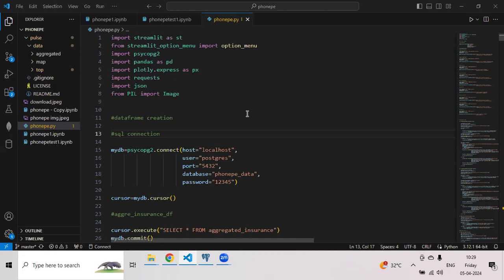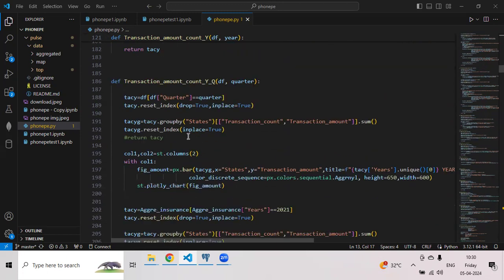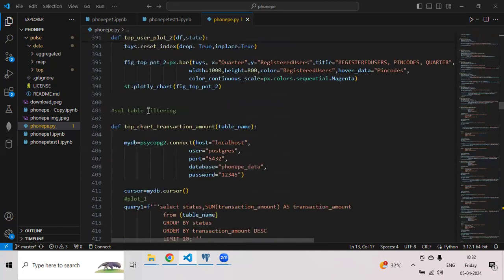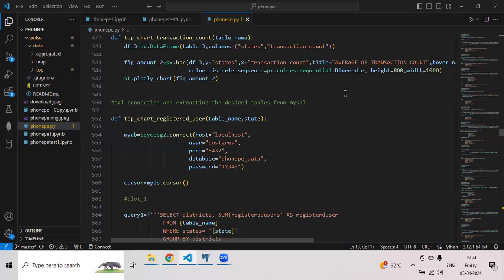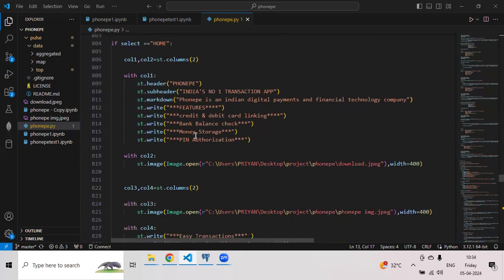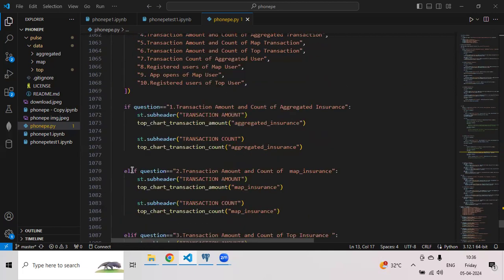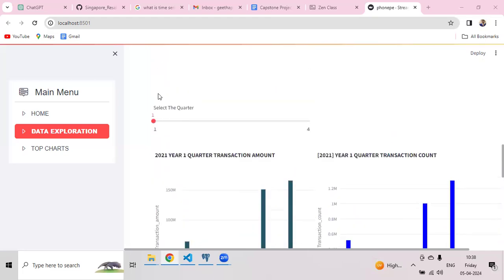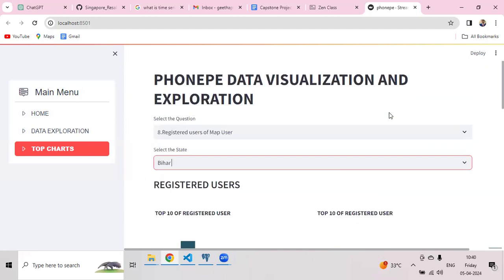Phonepe Pulse Data Visualization And Exploration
Technologies used in this project Github cloning